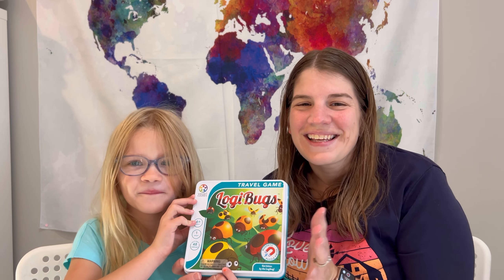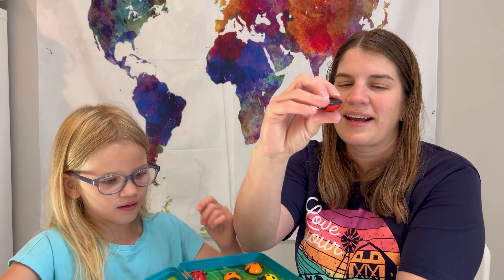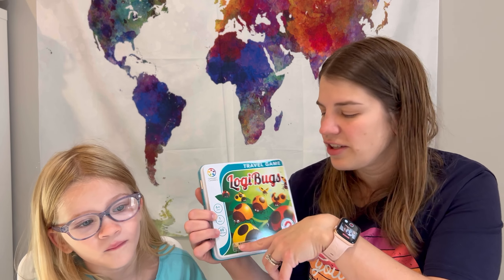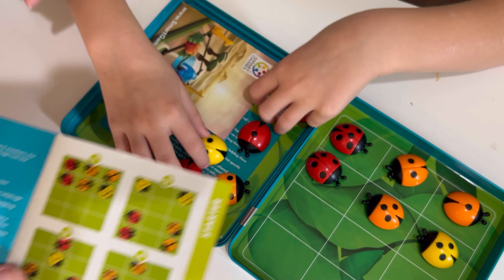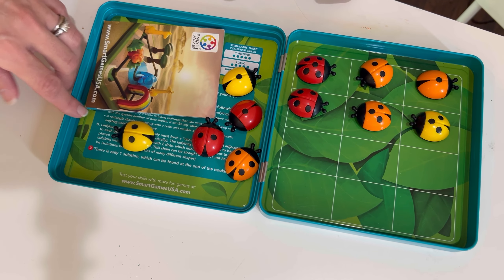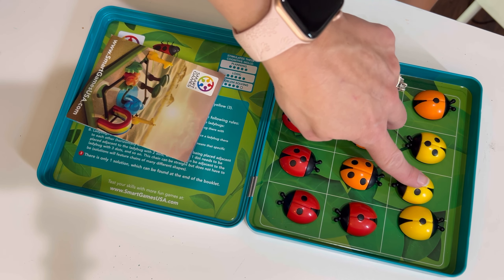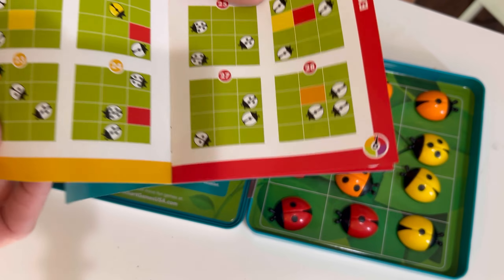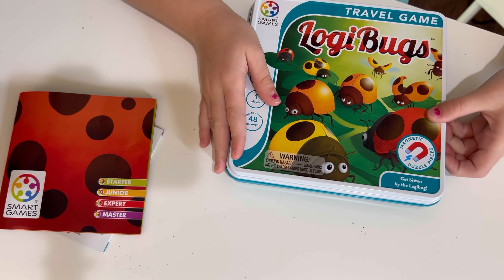Let’s Play LogiBugs!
Have you played Logibugs? What did you think of it?